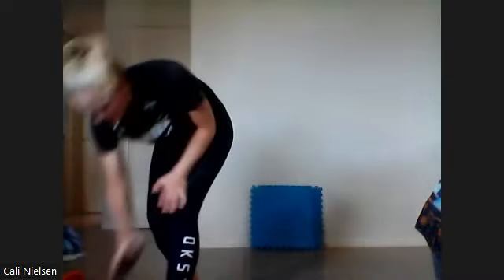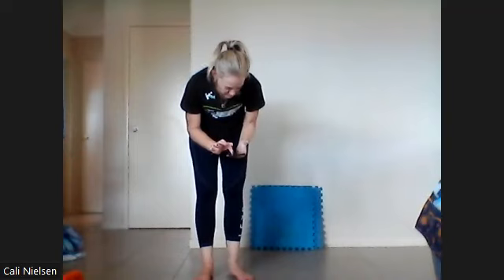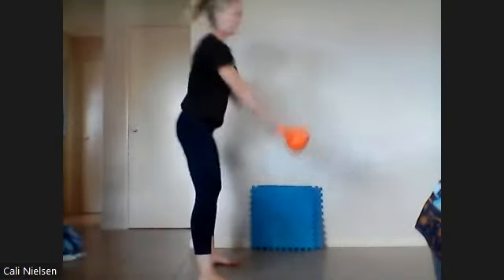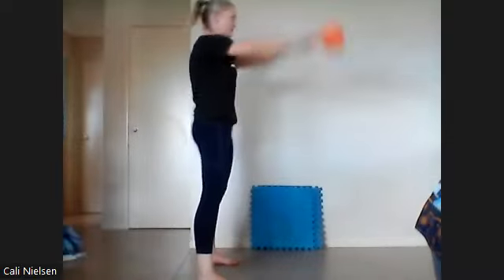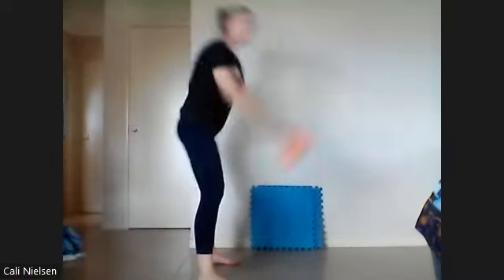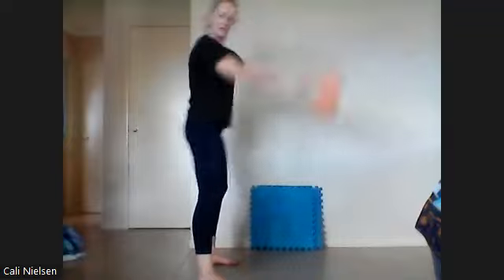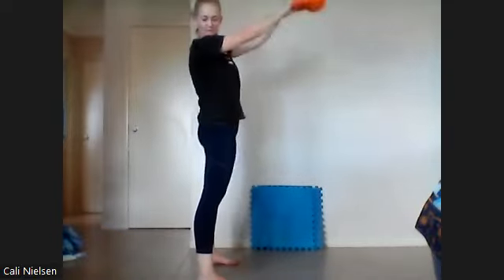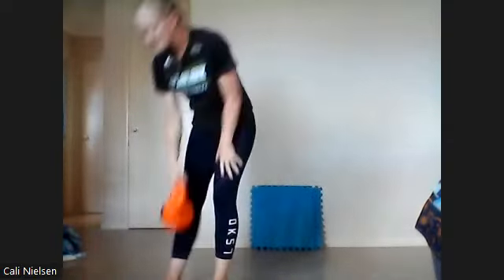KB Total Body Strength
60/20 x 2 Rnds

1 Alt KB Swings
2 KB Deadlifts
3 Alt Side Lunge w/Plank Walk Out (Body Weight)
4 KB Sit & Twist
5 KB Toe Touches
6 KB Sumo Squat to High Pull